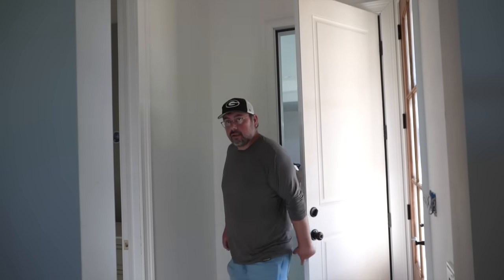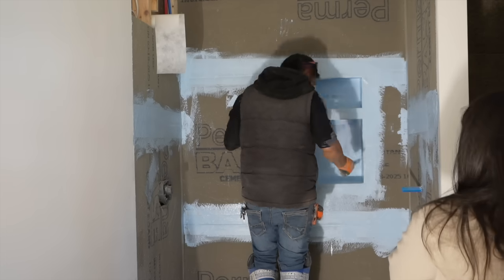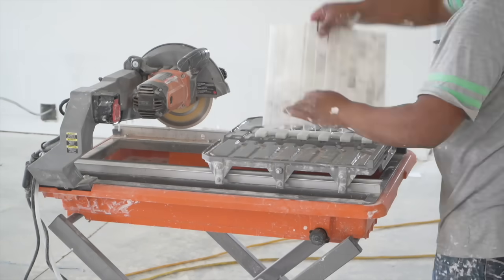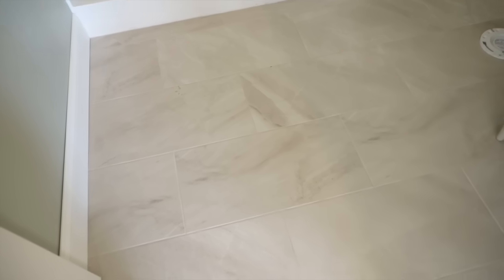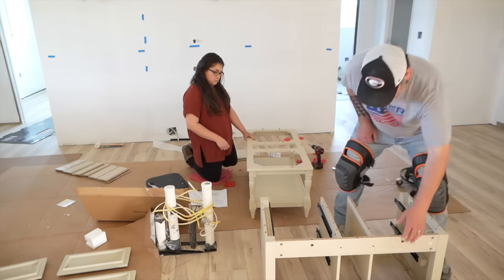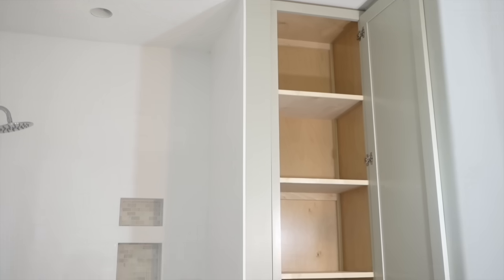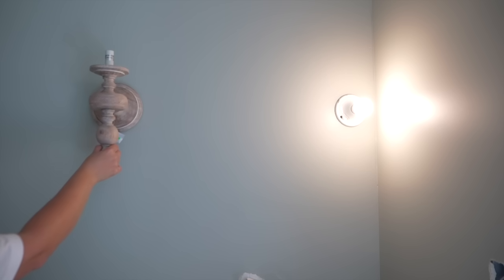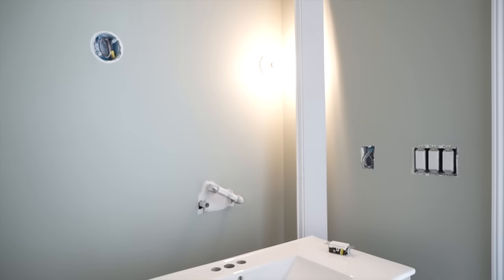COTTAGE STYLE GUEST BATHROOM DESIGN PLANS | BUILDING A FARMHOUSE SERIES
Here is how I designed our guest bathroom. Today I share the custom details I chose, tile selection, paint color and vanity style among all the details.

GERBER 8” Showerhead
Victorian Style Showerarm
Chrome Wall Faucet
Sink Vanity

3372 Main Street
No. 130

🎥EQUIPMENT🎥
+ Lighting Kit